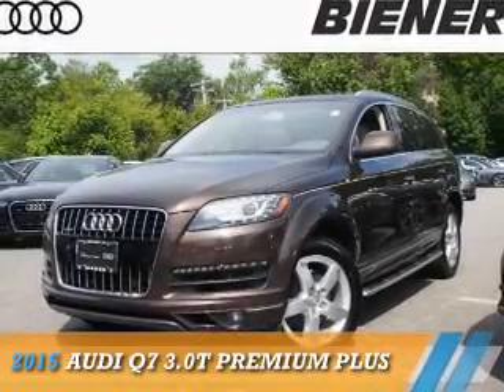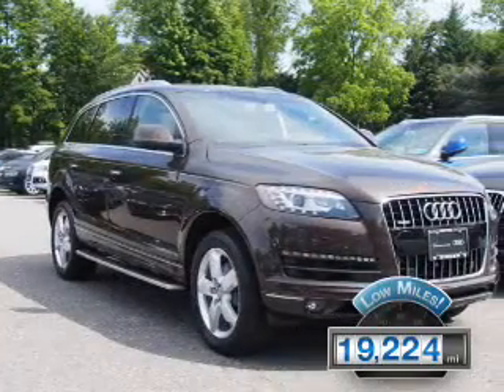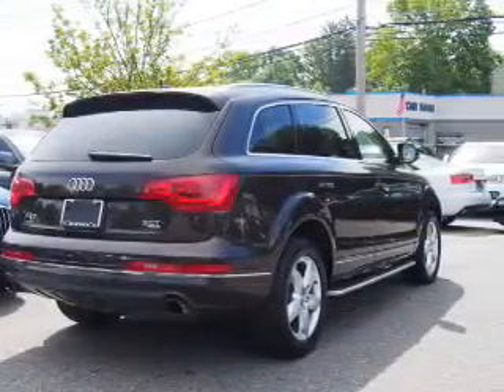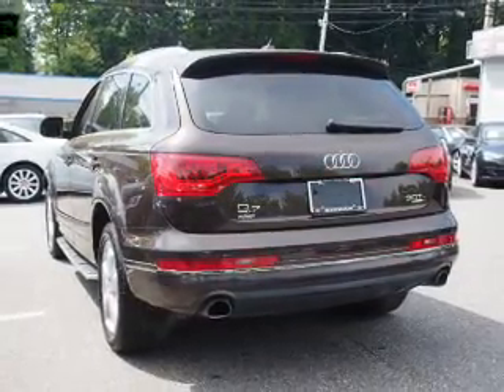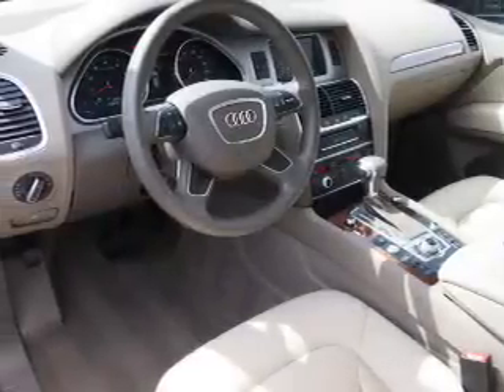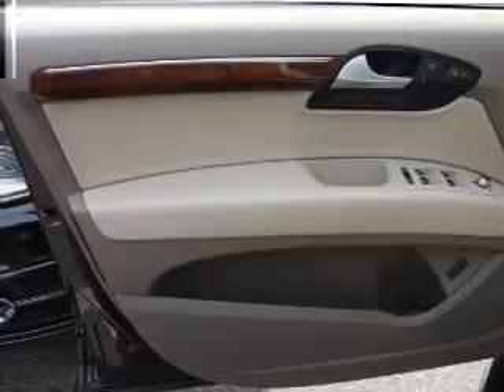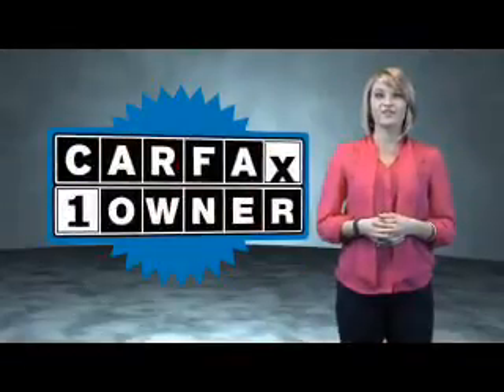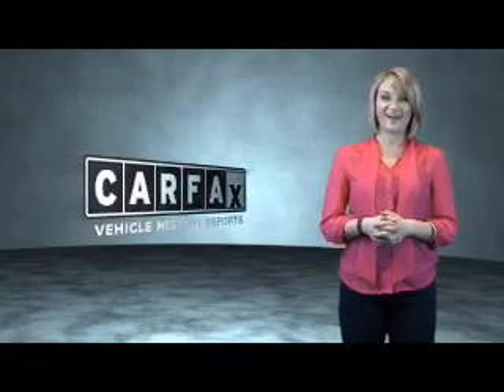2015 Audi Q7 P14773 - Great Neck NY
Year: 2015
Make: Audi
Model: Q7
Trim: 3.0T Premium Plus
Engine: 3.0 liter 6 Cylindercylinder AWD
Transmission: Automatic
Color: Brown
Mileage: 19224
Address:
VIN:WA1LGAFE0FD001890